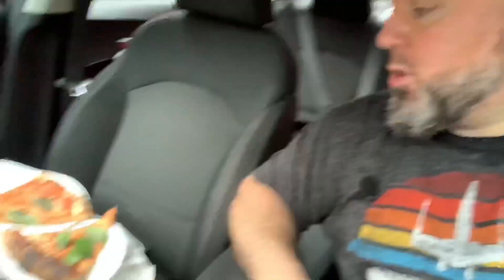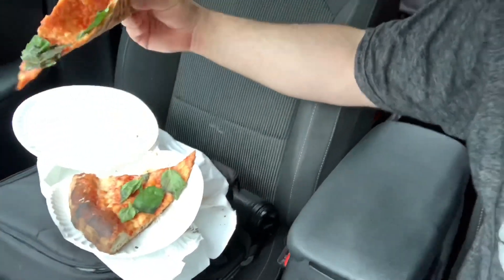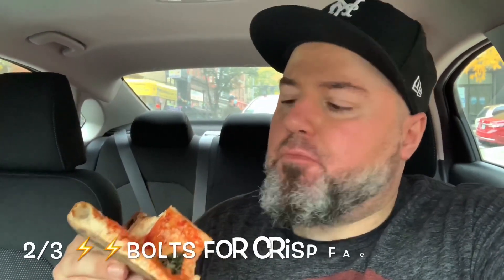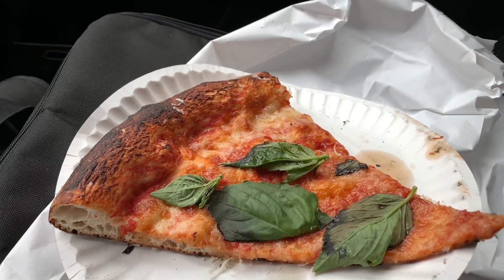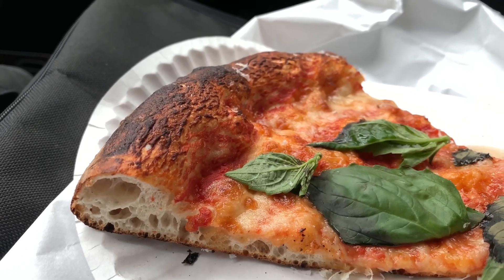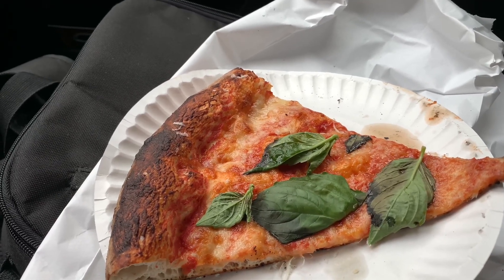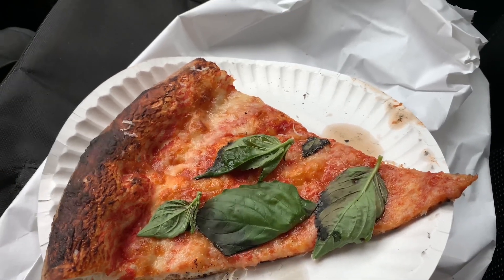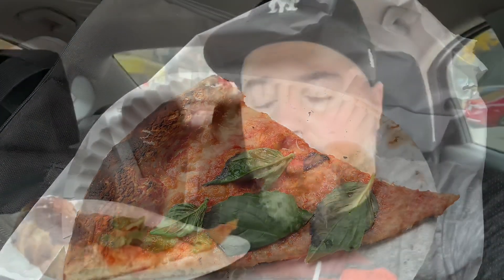Pizza review: L’ Industrie Pizzeria (Brooklyn NY)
Here by popular demand! One of the top pizzas in Williamsburg? Come and find out!